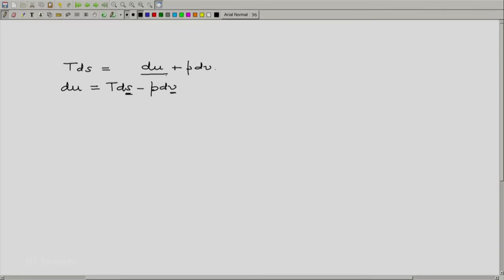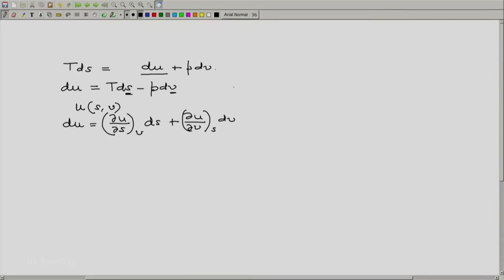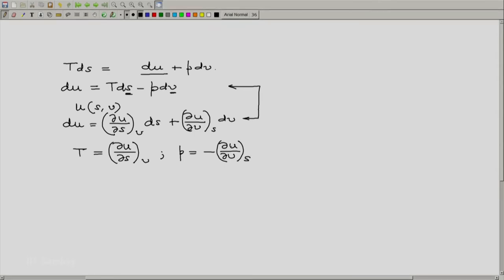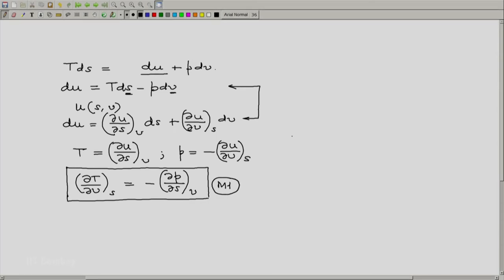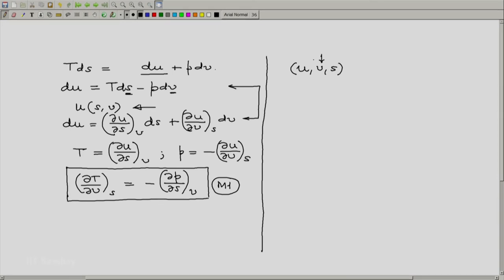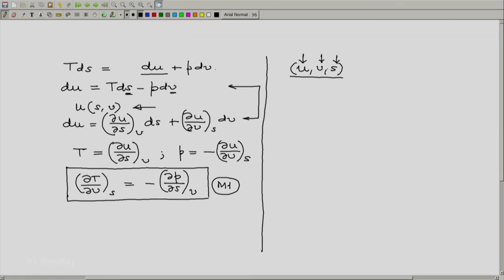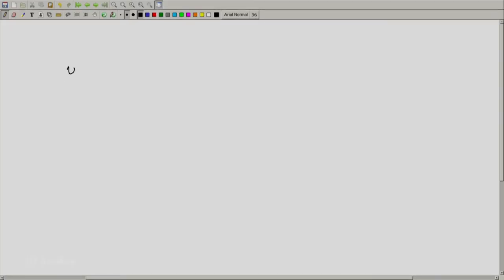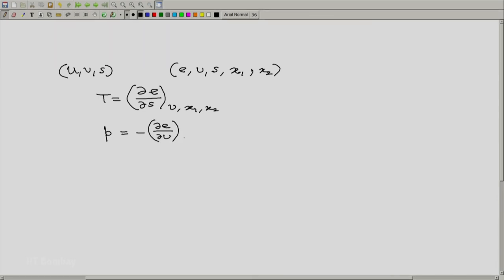ME209x S205 Property Relations 1